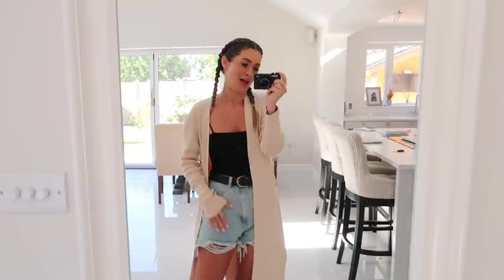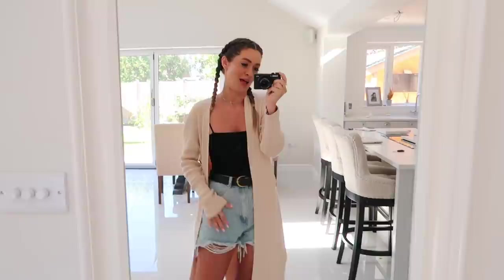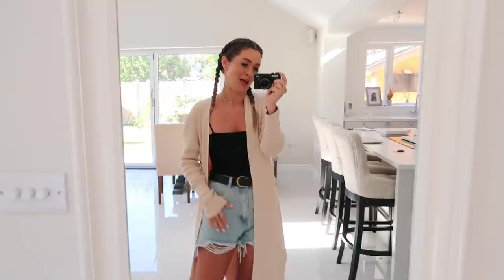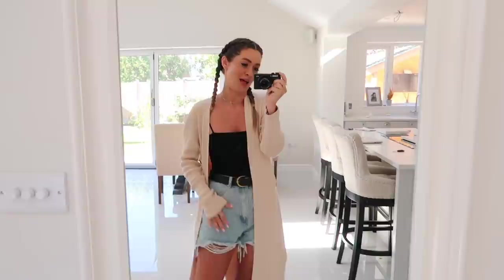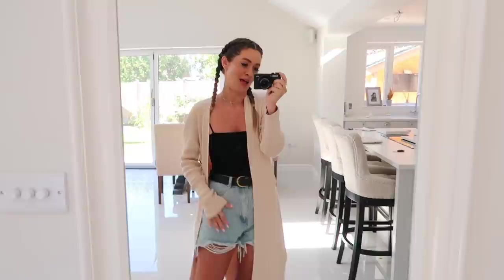IKEA VLOG - COME SHOPPING WITH ME | NEW IN IKEA HAUL JULY 2020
Charlotte xx